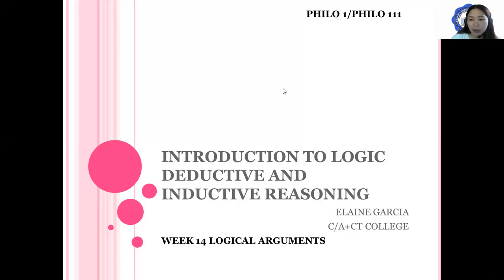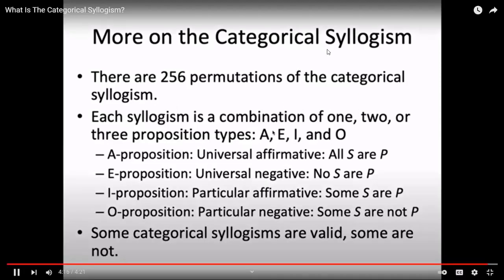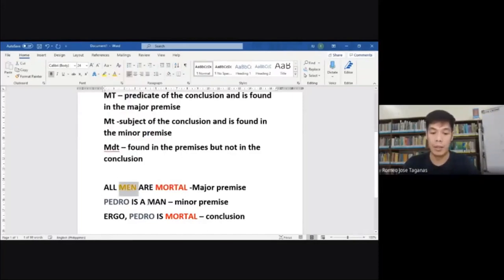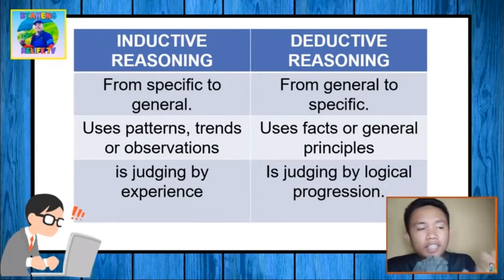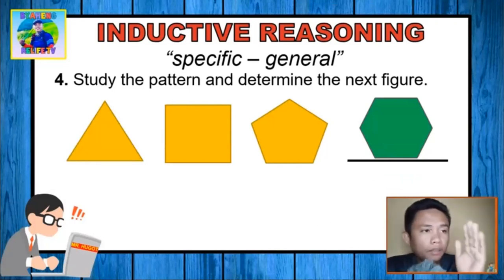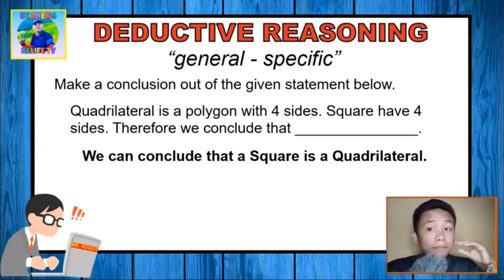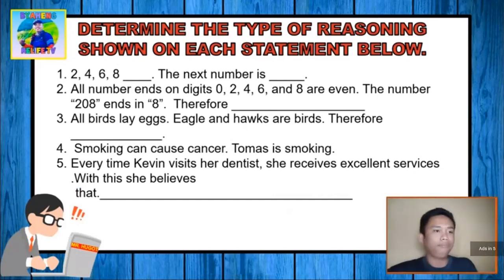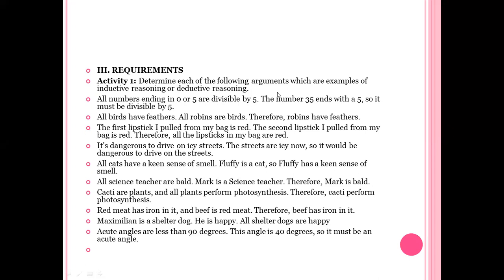WEEK 14 DEDUCTIVE AND INDUCTIVE REASONING